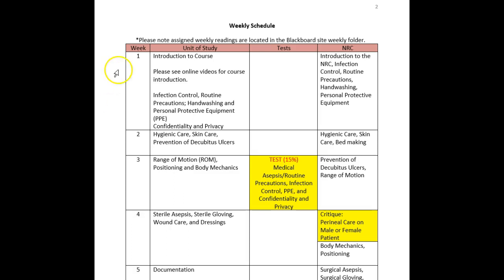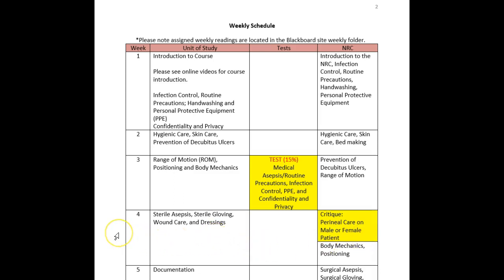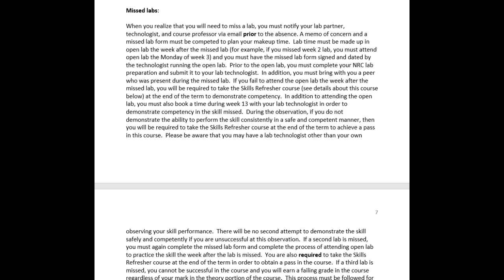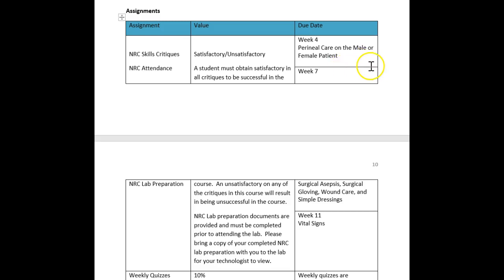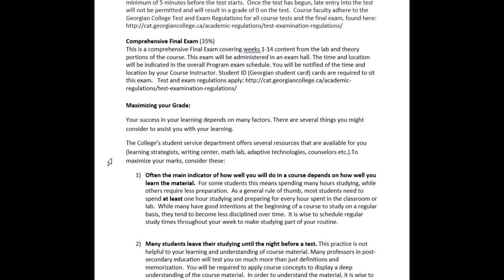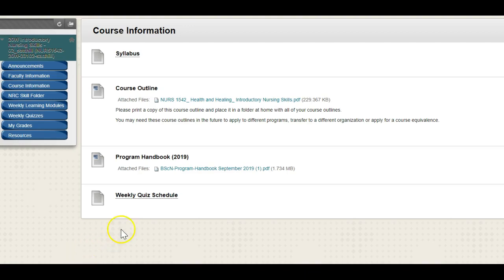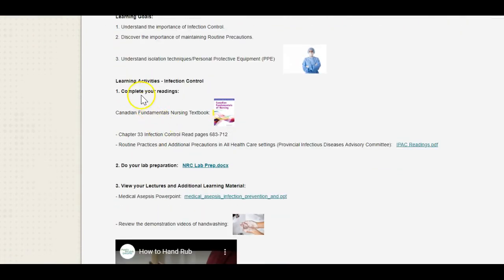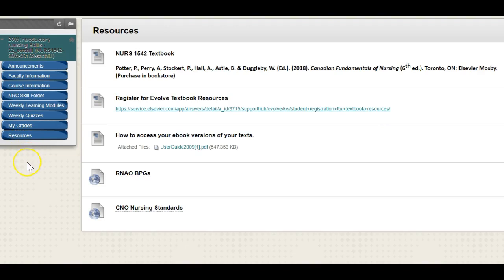Intro to Course 2020